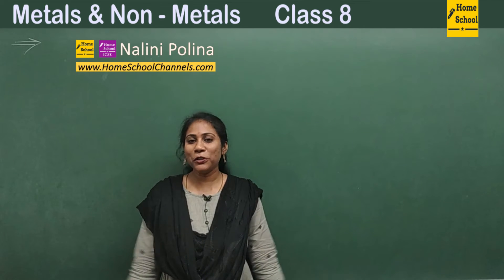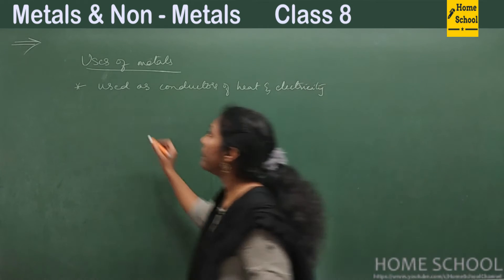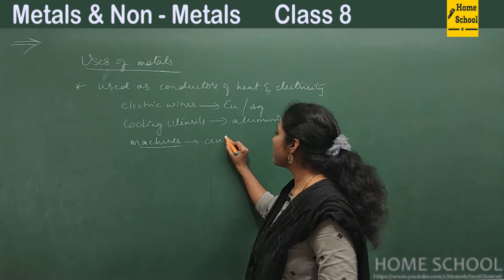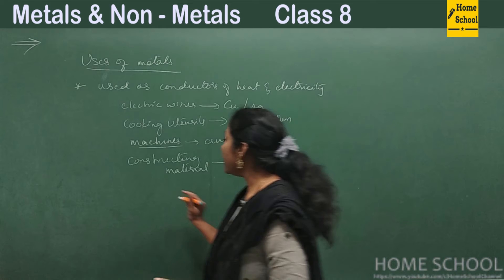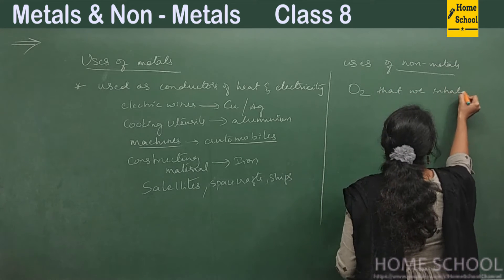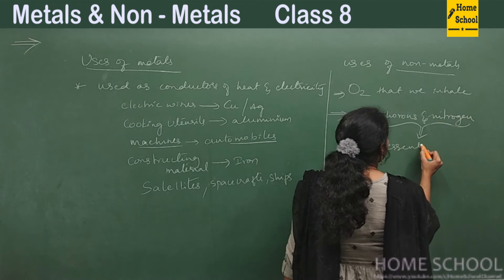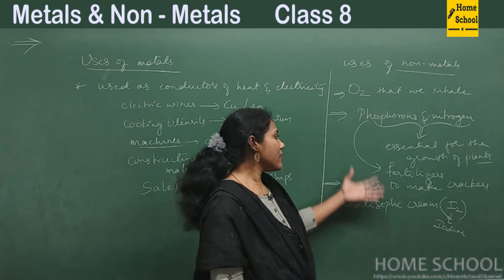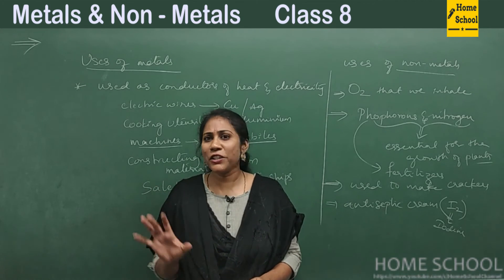Metals and Non Metals | Class 8 Science | Chapter 4 | Part 5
Metals and non metals | class 8 science | Uses of metals and non metals

This video includes everything about uses of metals and non metals. This is about 4th chapter of class 8 science.